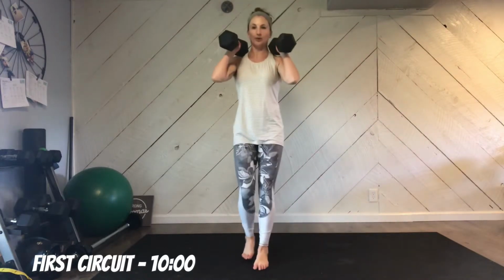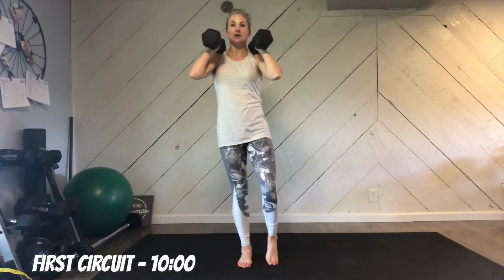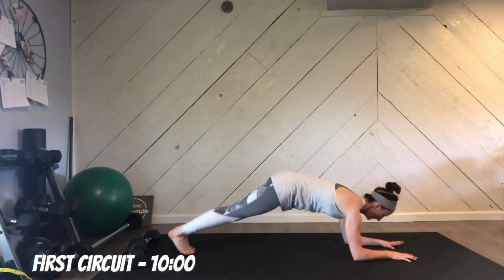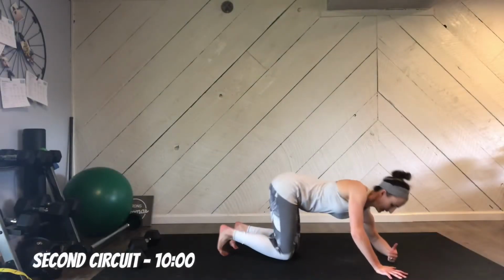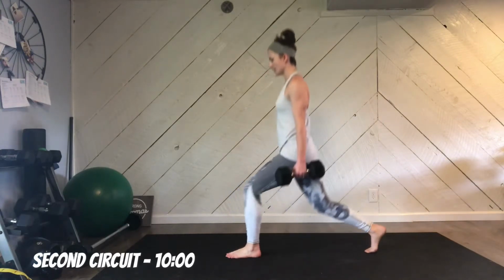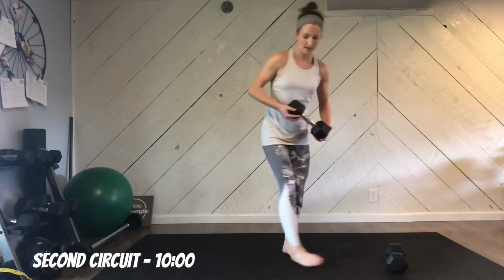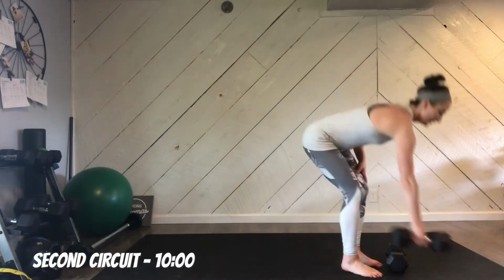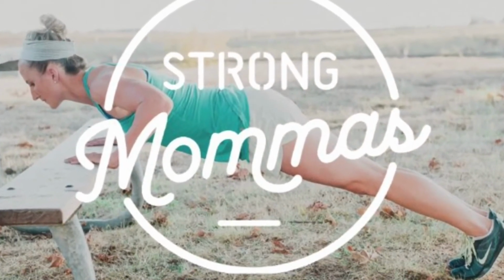Six Week Shape Up: 3/4, C